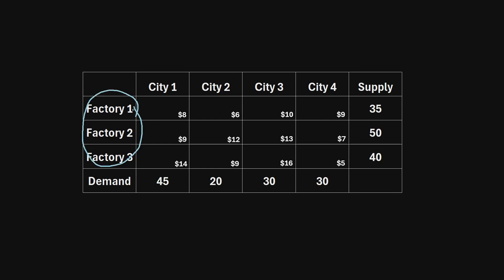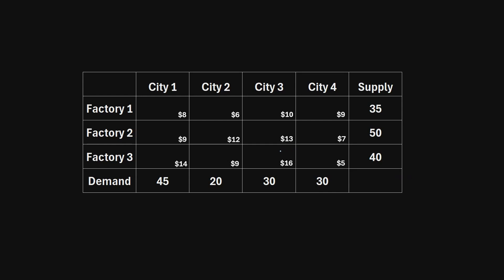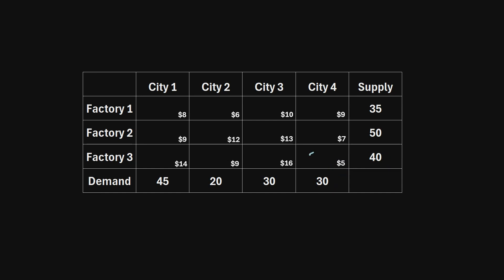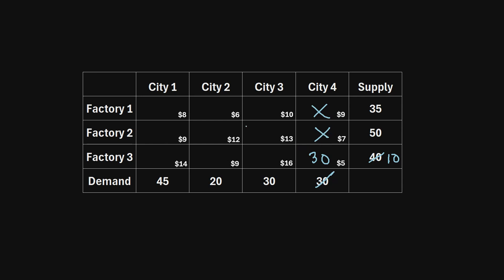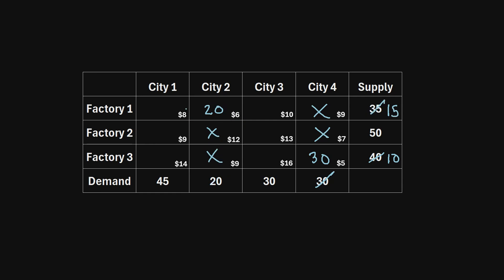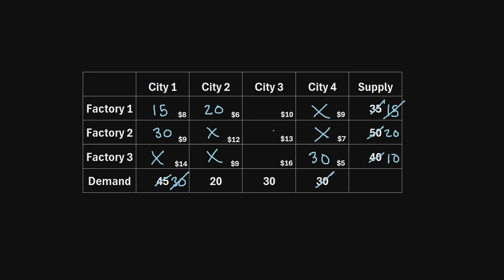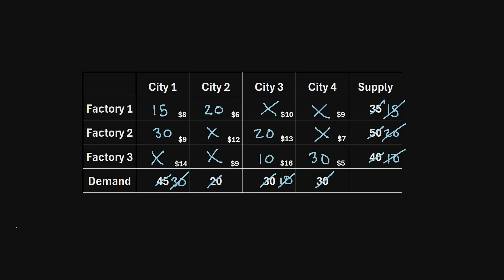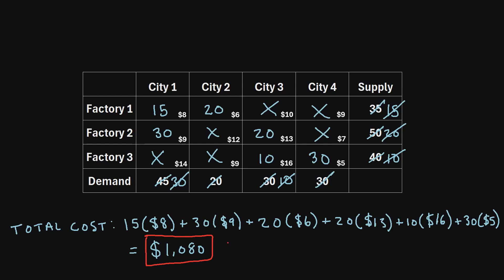Operations Research: Solving the Transportation Problem Using the Least Cost Method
In this video I explain how to solve the transportation problem by using the least cost method, including a step-by-step example.